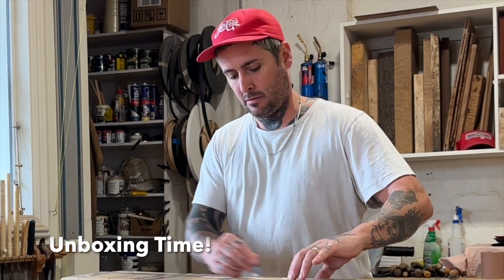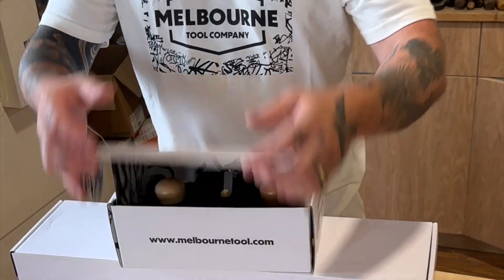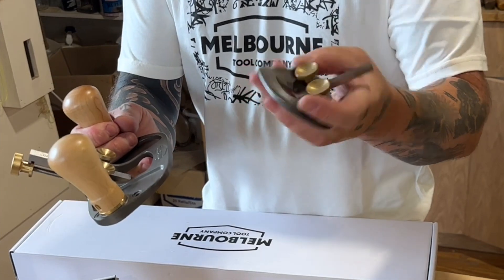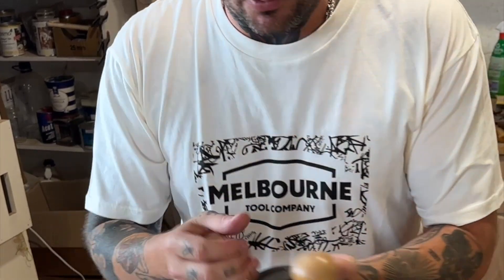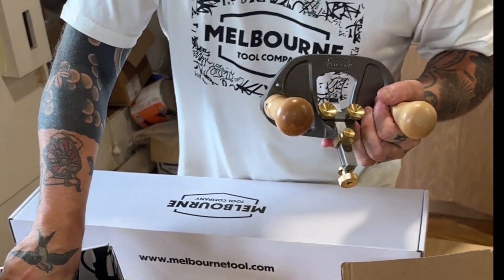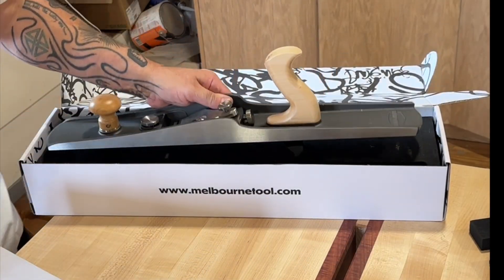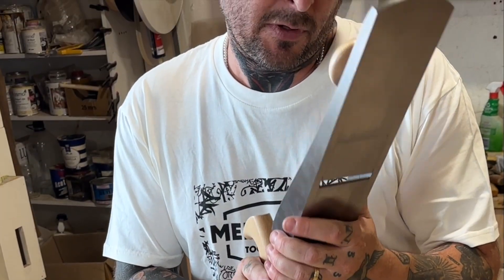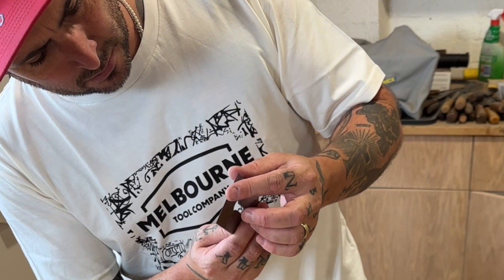Unboxing the Melbourne Tool Company Large Router Plane and Jointing Plane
Dan @bricolagebuilt in Melbourne recently got some new MTC tools (and merch!). The Large Router Plane has been around for a while and is available in Australia and North America. The Jointing Plane is new and is currently only available in Australia (coming to Canada and the USA soon). Watch as Dan unboxes the tools and shares his thoughts on their features and quality.

The Large Router Plane Additional Blades in Imperial or Metric